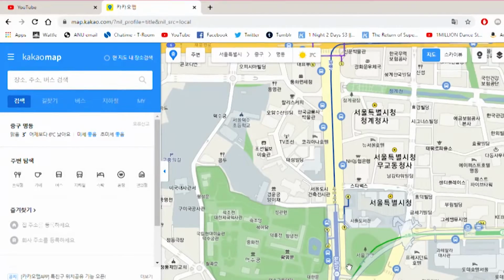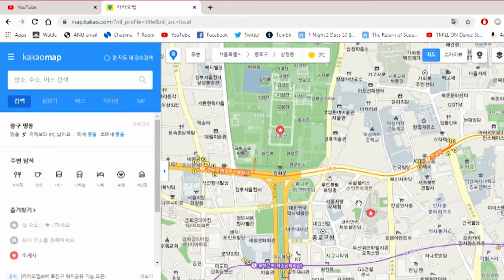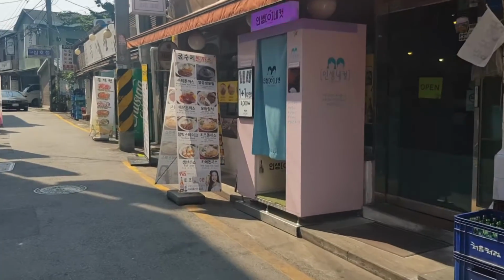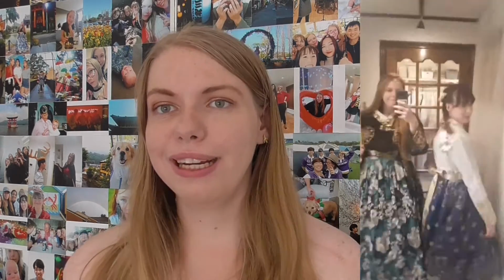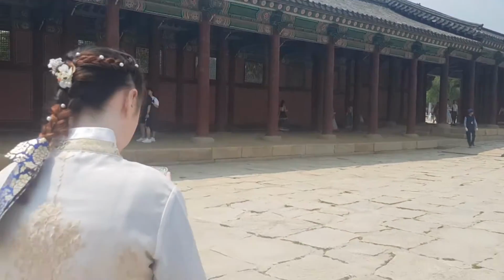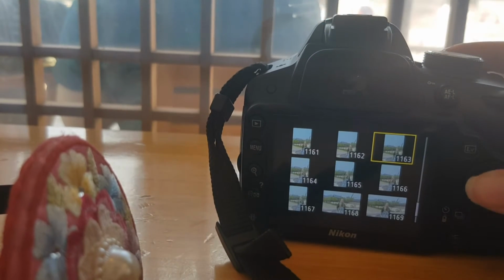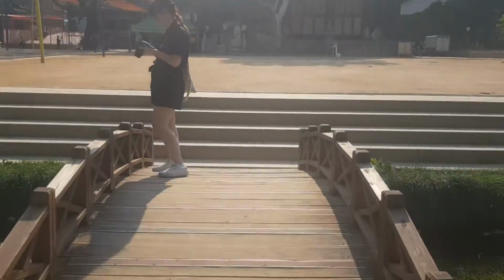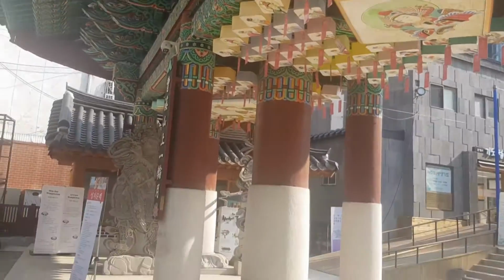A Daytrip in Seoul - Gyeongbokgung Palace and Jogyesa Temple - 경복궁 - 조계사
Hello! Im actually updating! I thought id come back with just a simple video reccomending what i think is a nice day trip in Seoul involving visiting Gyeongbokgung palace and Jogyesa temple!
I hope you enjoy and if you get the chance to visit these places please let me know how you felt! It was one of my favourite days out in Seoul and I had alot of fun!
Im still learning about youtube and editing but i really enjoy it and want to do more, theres a few cuts in the begining that are a bit awkward but i hope it doesnt bother you! thank you